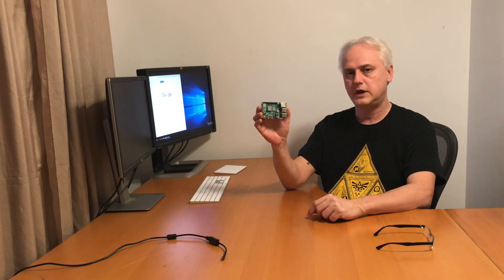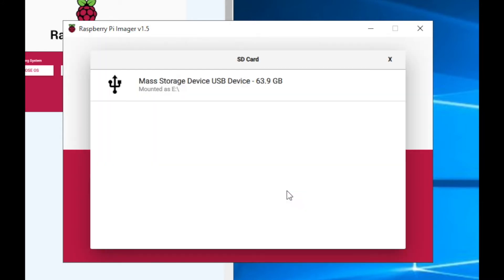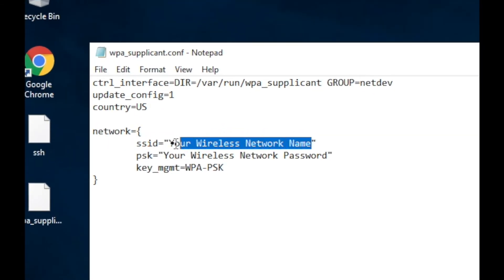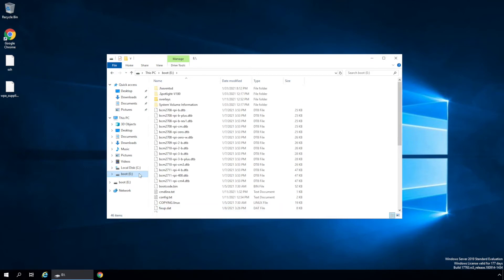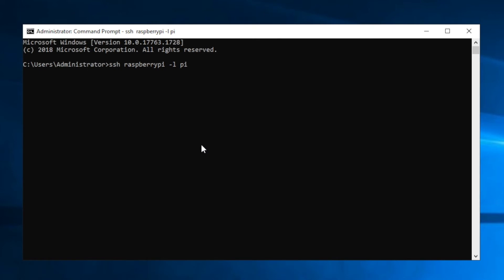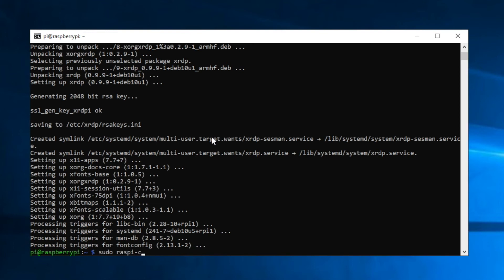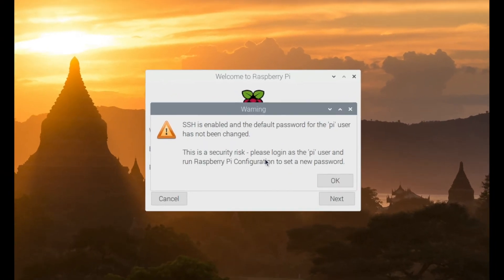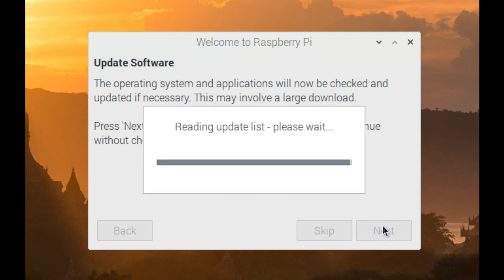Raspberry Pi Headless Initial Setup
This video covers the headless initial Raspberry Pi setup

Raspberry Pi IP Address Information (in case you cannot connect by using the raspberrypi name):